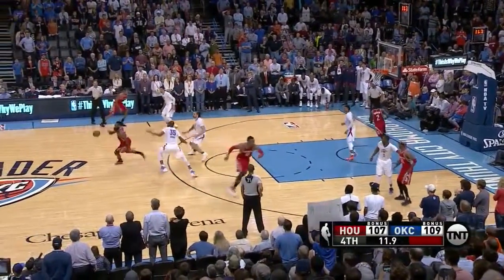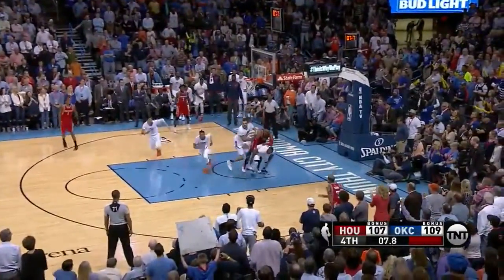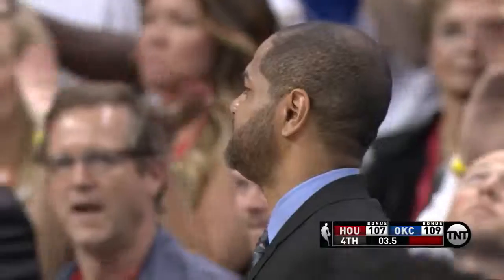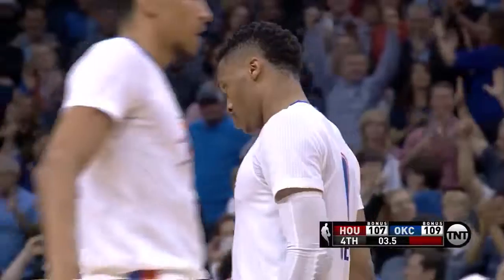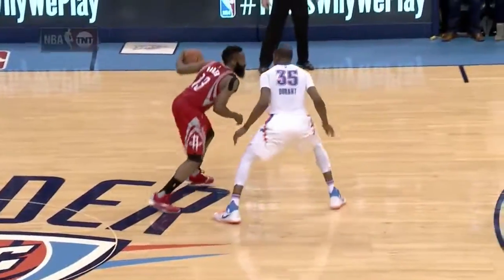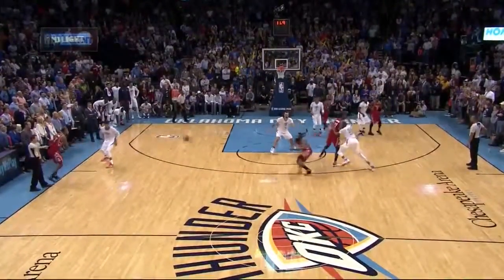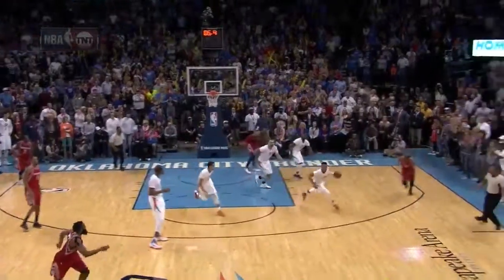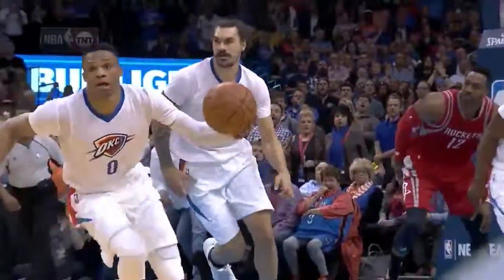James Harden Blows the Chance to tie the Game vs Thunder | March 22, 2016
Harden Blows the Chance to tie the Game vs Thunder | March 22, 2016